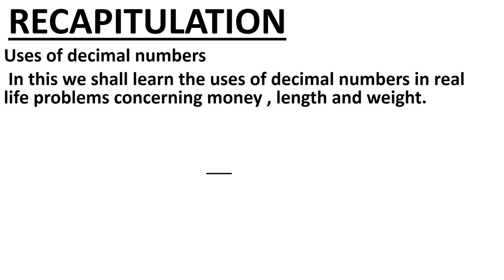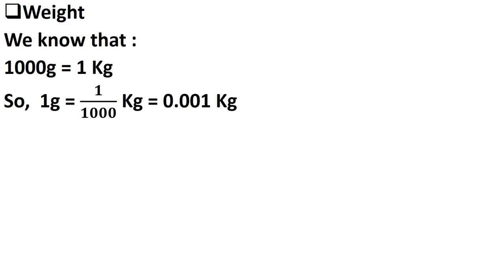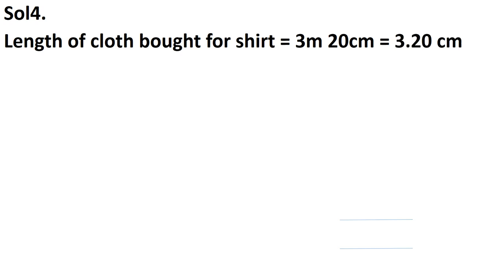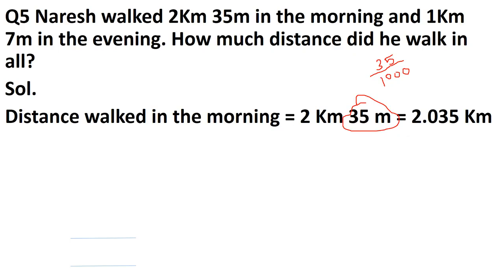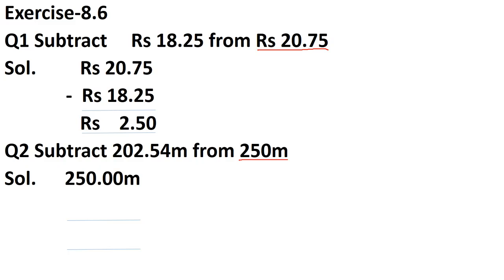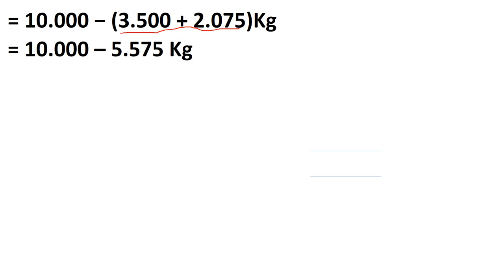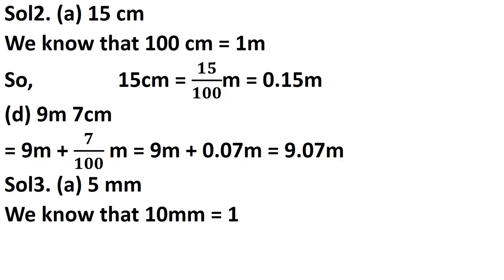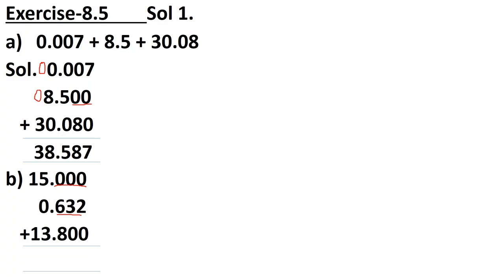Class 6 Mathematics, Chapter - 8 (Decimal), Lecture 4